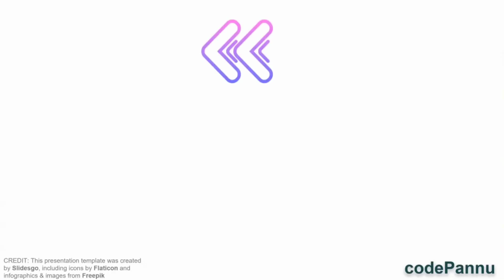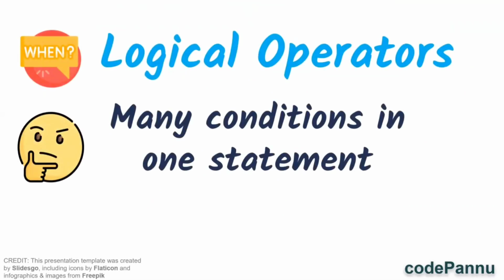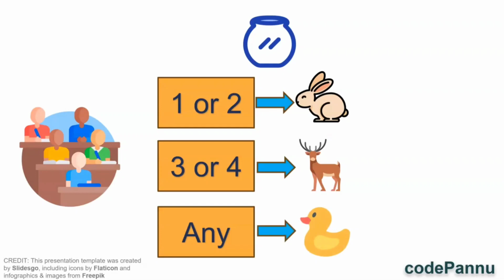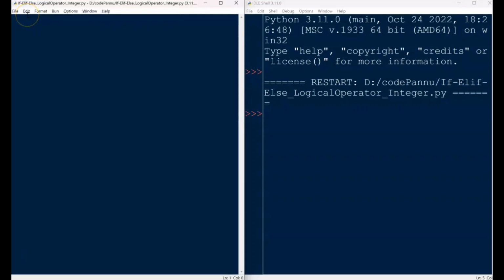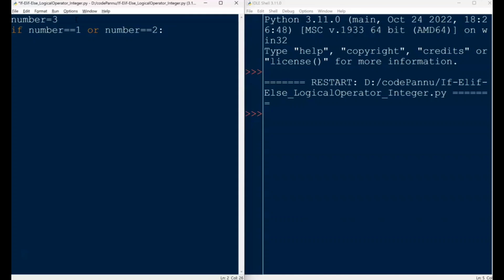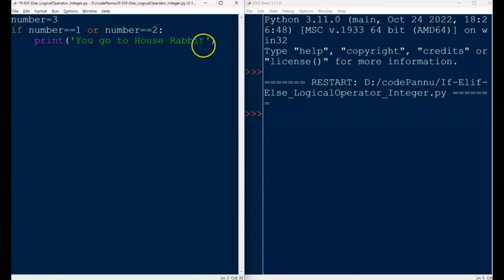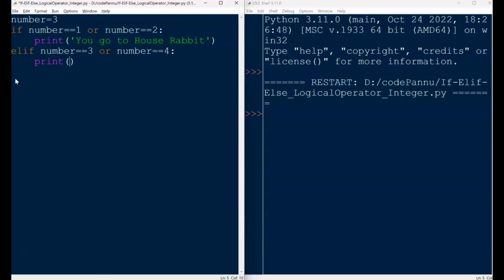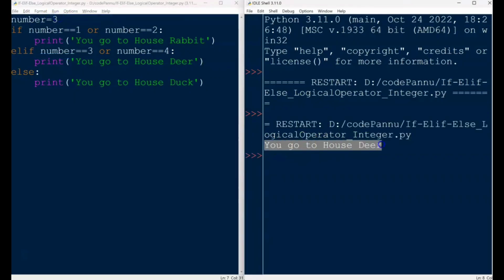L1 - Wk 8 - V1 - If-elif-else statement | integer variable & Logical operator | Python for students